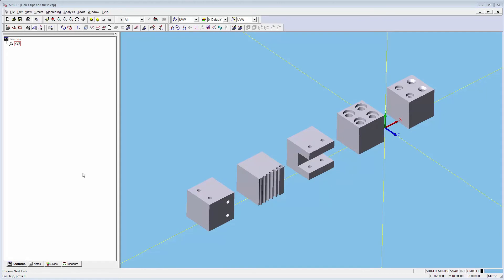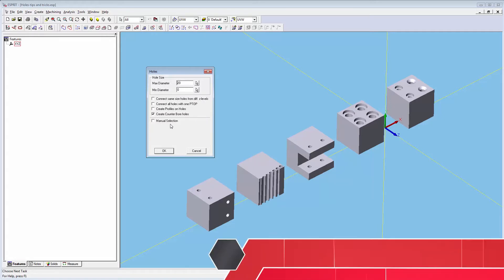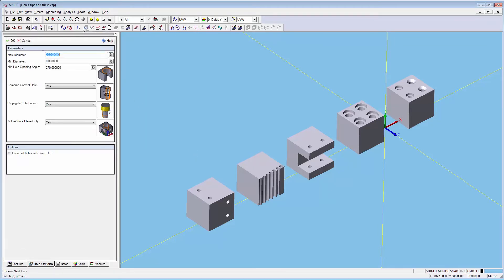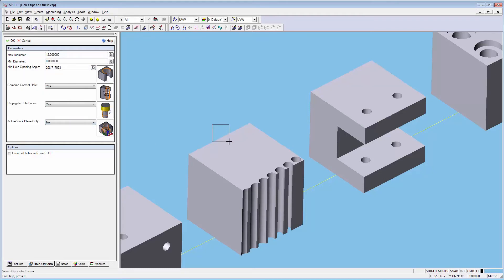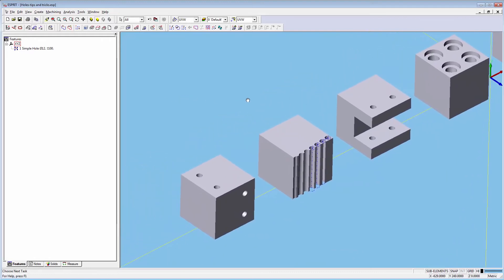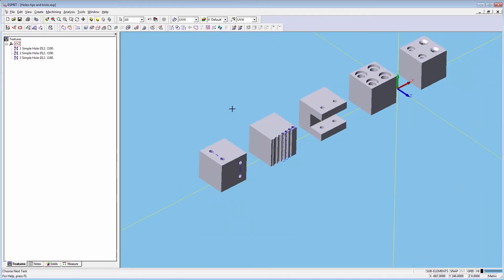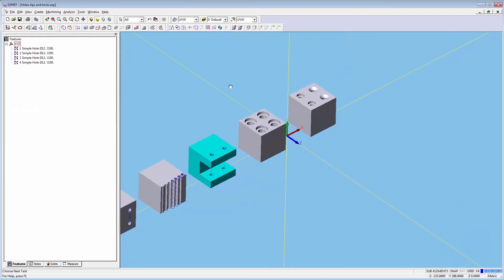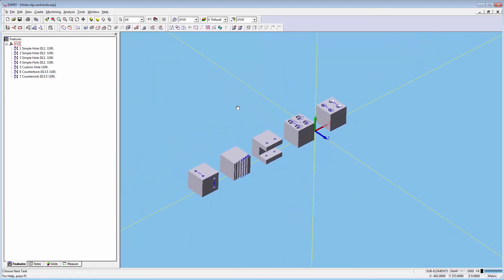ESPRIT® Tips & Tricks: Hole Recognition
In this month’s Tips & Tricks video, we will demonstrate the new Hole Recognition feature in ESPRIT 2016, and explain the improvements in the legacy version.